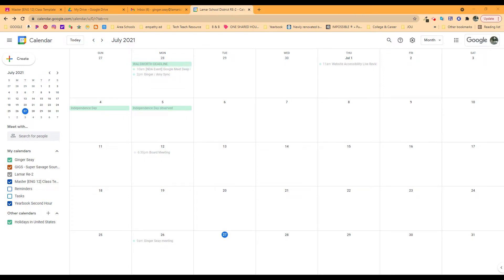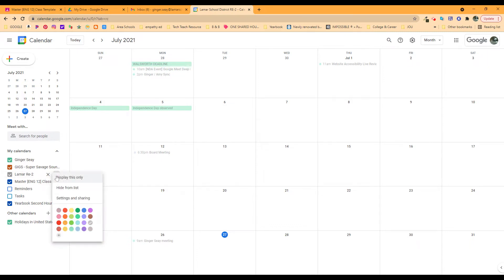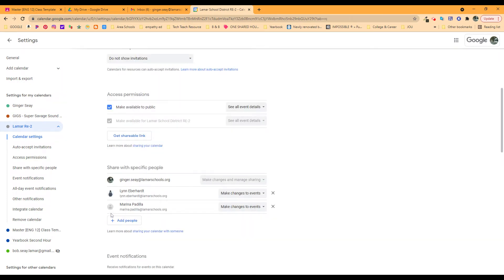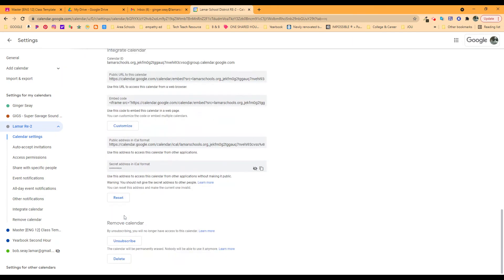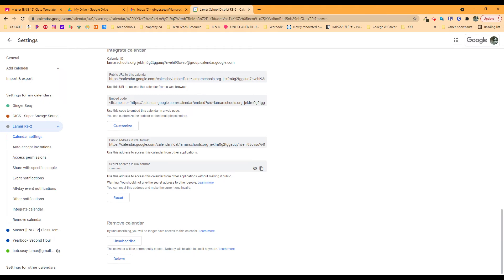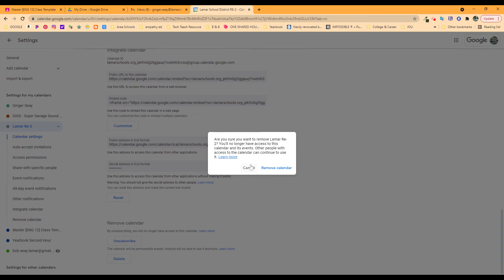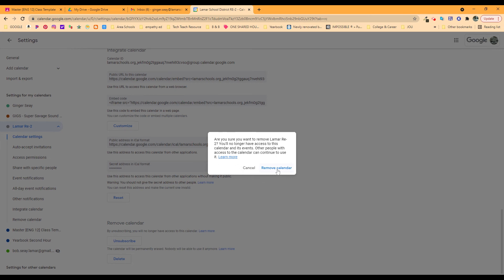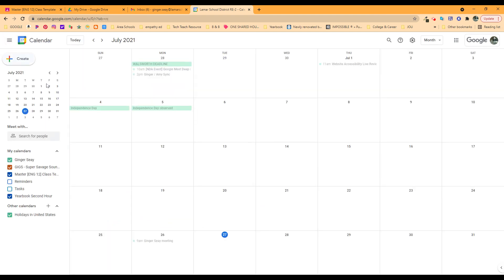Google CALENDAR: Unsubscribe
How & Why to unsubscribe from a Google Calendar.